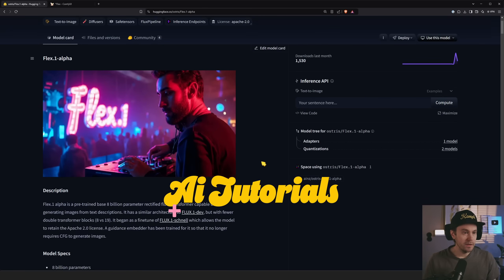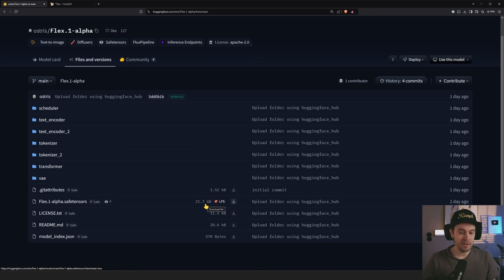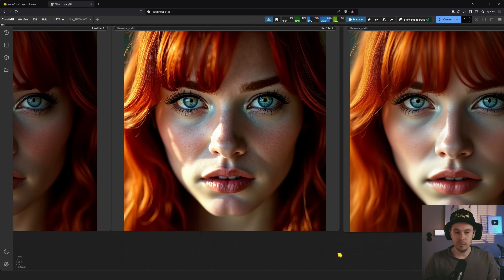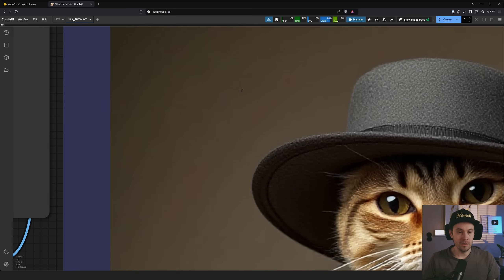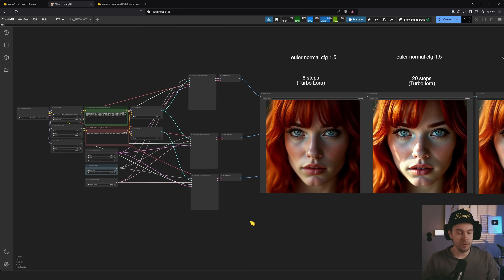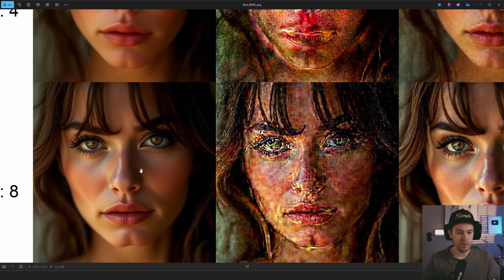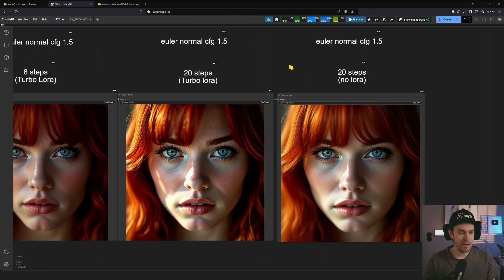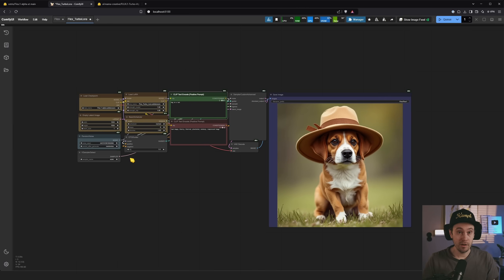New FLEX AI Model!?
Let's look at Flex1.Alpha finetune base.
Place in /models/checkpoints/

Place in /models/loras/